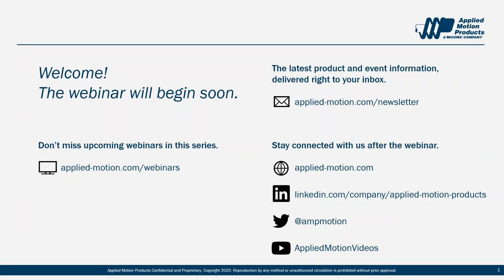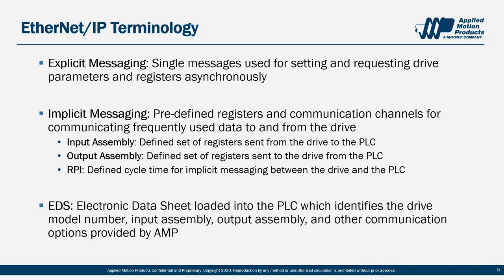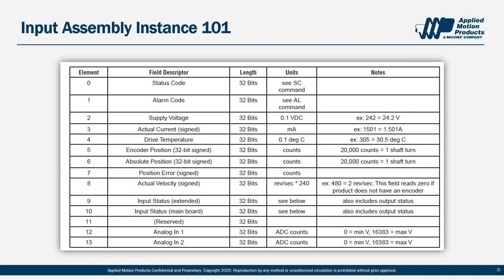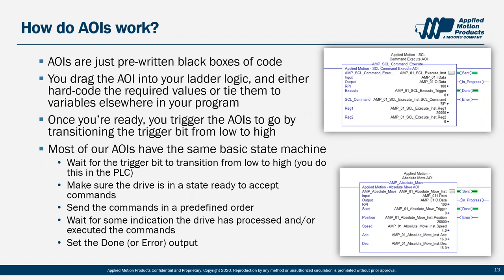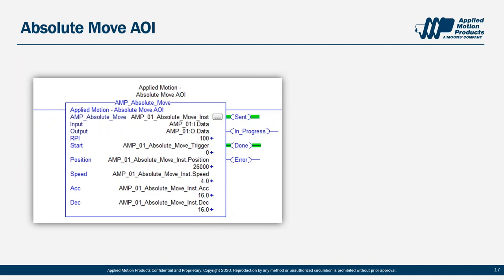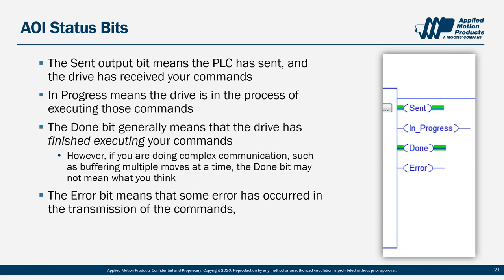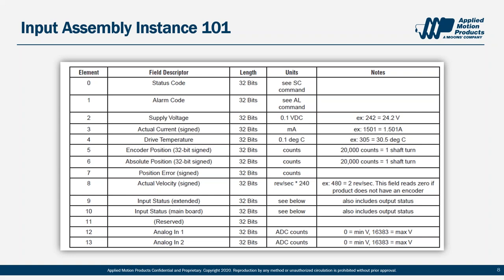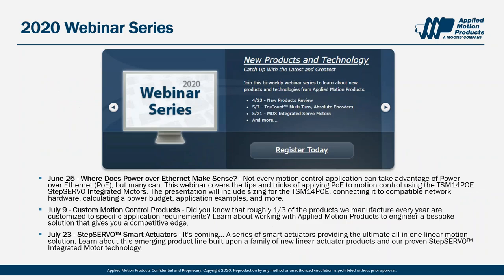Webinar - Get Up and Running with Add On Instructions - 6/18/20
This webinar provided a quick overview of our EtherNet/IP implementation using Add On Instructions for Allen-Bradley's Studio5000 software. The application note (46) referenced in this webinar can be found on our